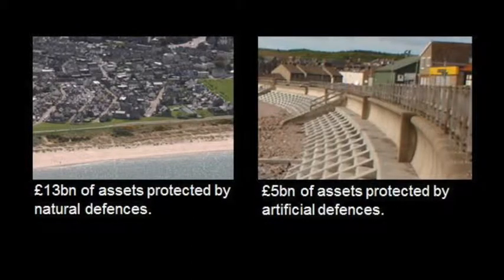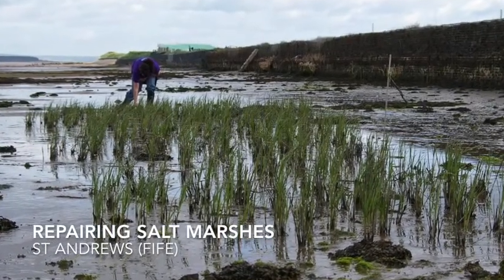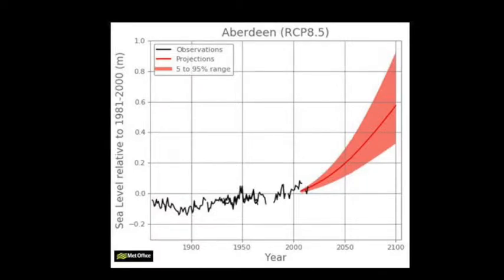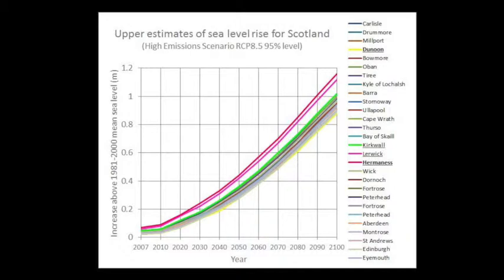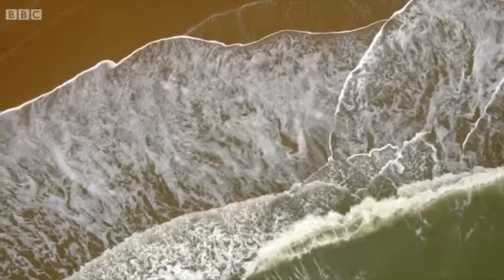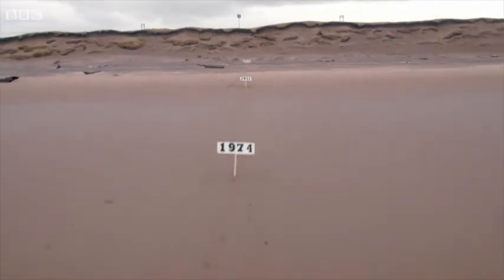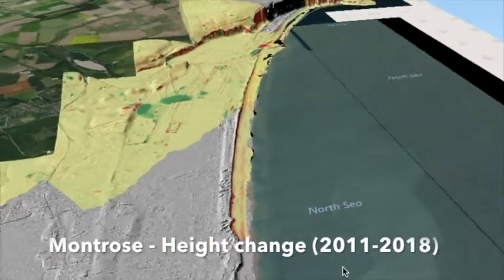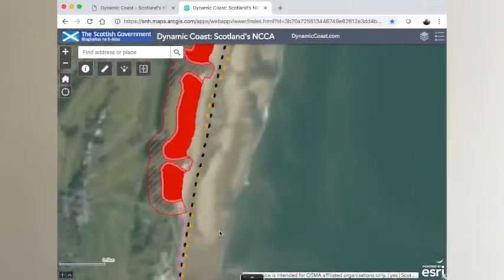Dynamic Coast & Climate Projections FRM conf 2019